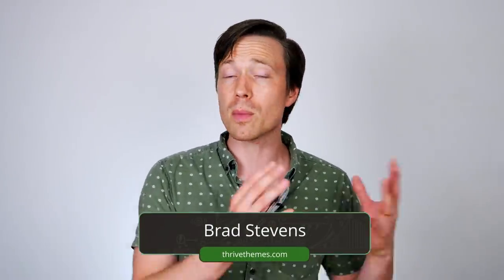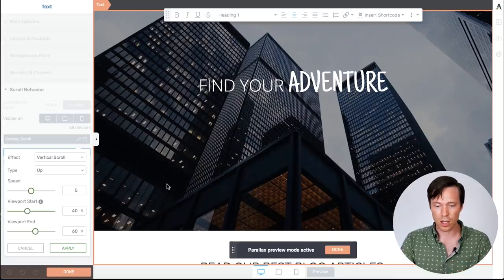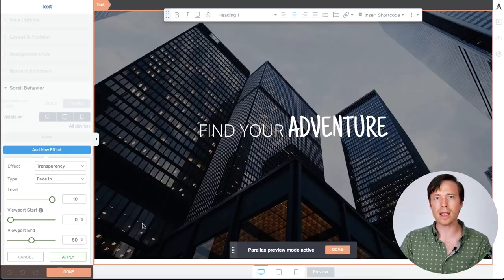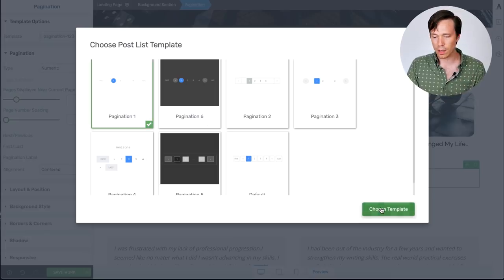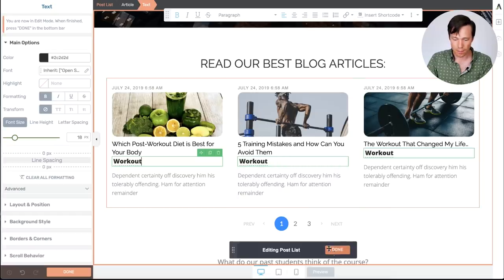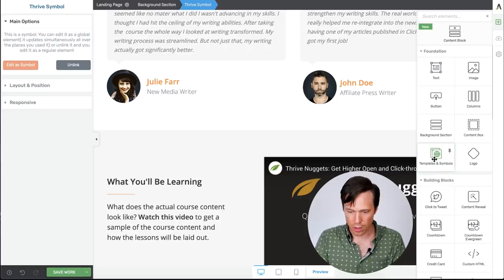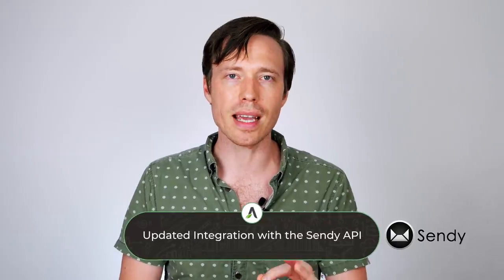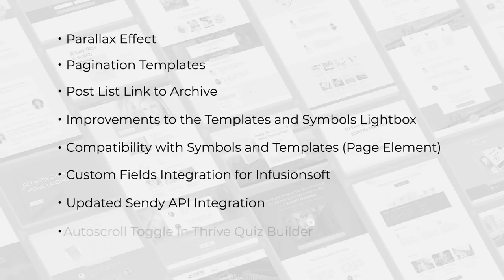What's New With Thrive Themes - January 2020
This month, we published a round of new updates to Thrive Themes plugins. In this video, we'll show you where to find these new features and how to use them.

To read the blog post for step-by-step instructions on how to use these features,

Haven't got a copy of Thrive Architect yet?